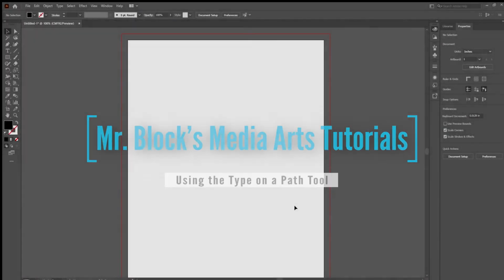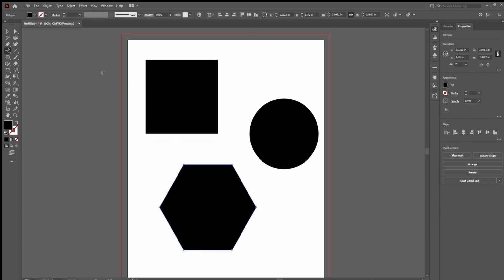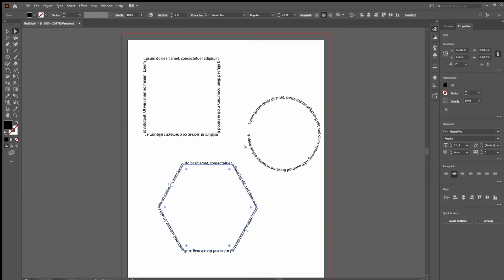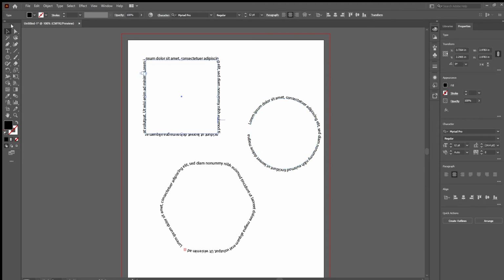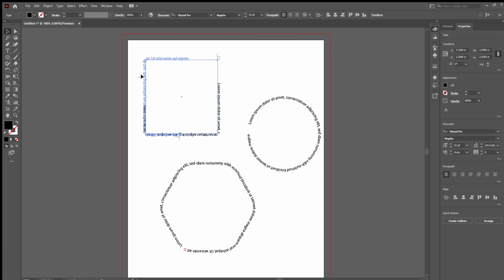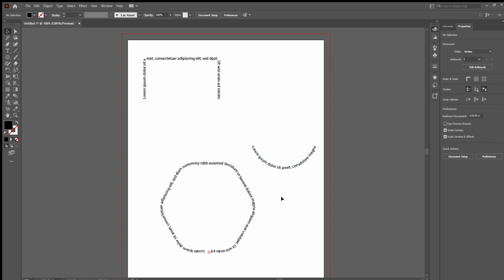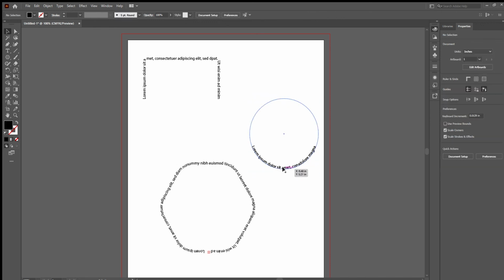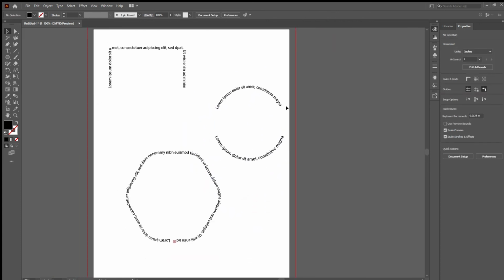Adobe Illustrator: Using the Type on a Path Tool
This tutorial will show you how to use the Type on a Path Tool to add a line of text around any shape. This tutorial was created in Adobe Illustrator CC: 2021.